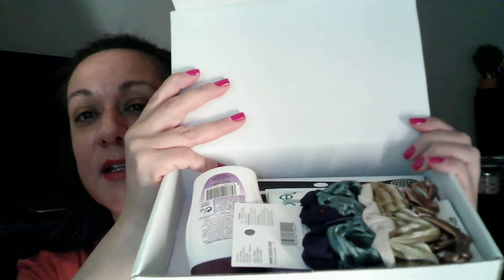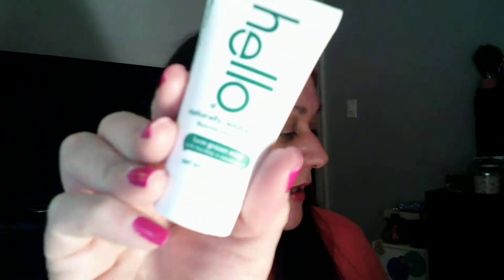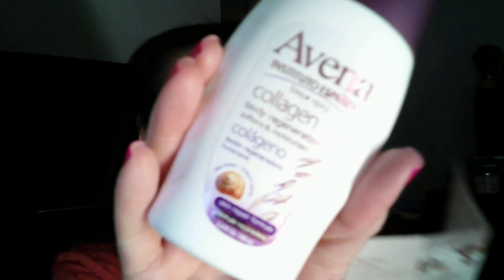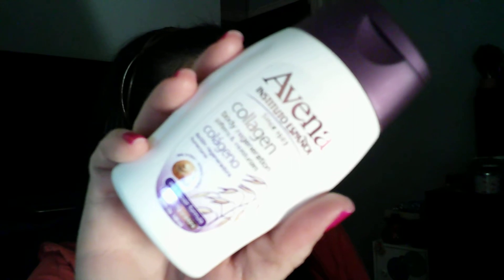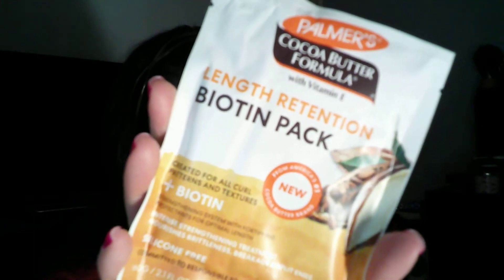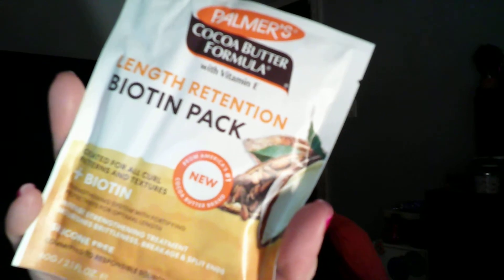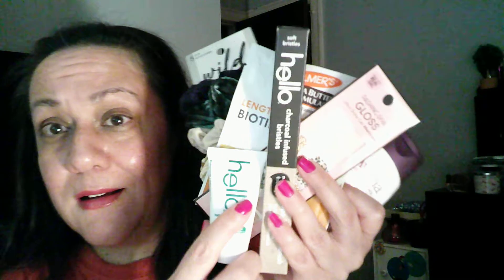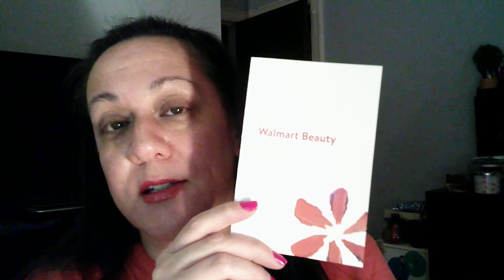SPRING WAL-MART BEAUTY BOX UNBOXING @Walmart :) WOW!!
WALMART BEAUTY , SIGN UP TO GET A NEW BOX FOR EVERY SEASON. $6.98 WHICH INCLUDES SHIPPING. PLUS ANY APPLICABLETAX.